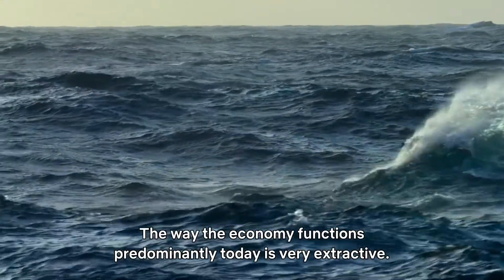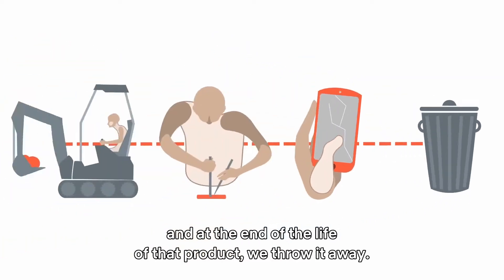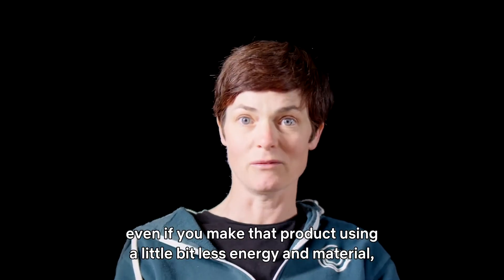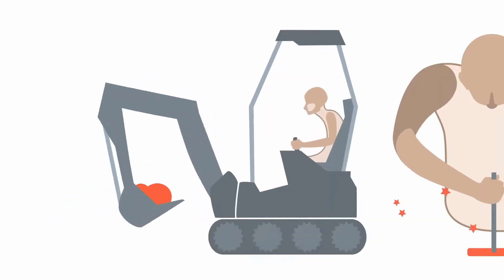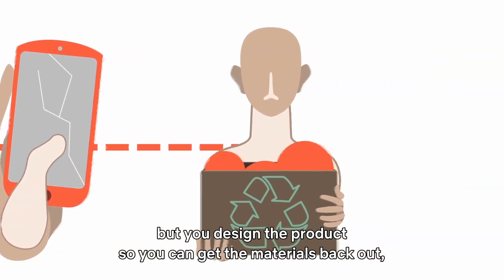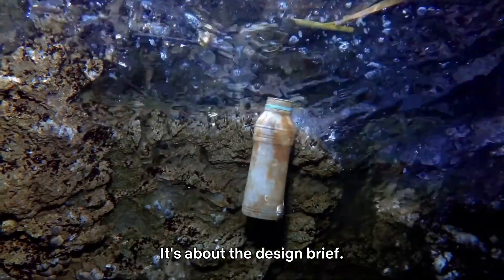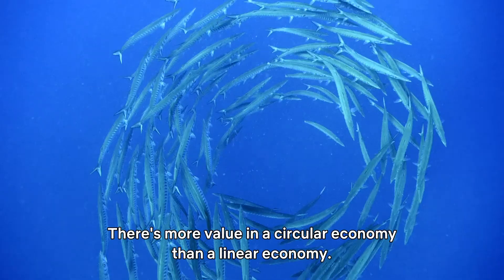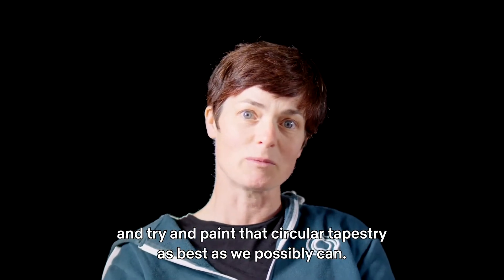¿Qué es la economía circular? | Ellen MacArthur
La economía circular es una estrategia que tiene por objetivo reducir tanto la entrada de los materiales vírgenes como la producción de desechos, cerrando los «bucles» o flujos económicos y ecológicos de los recursos.

Un elemento importantísimo en la  mejora de la gestión ambiental de los residuos reside en la creación de redes de empresas que permitan el flujo racional de los recursos generados como productos secundarios (by-products) de unas a otras.

Los servicios que ofrecemos en 3R Soluciones le facilitan esta tarea. Buscamos, estudiamos y proponemos las alianzas que puedan resultar más apropiadas para las características de su Empresa.